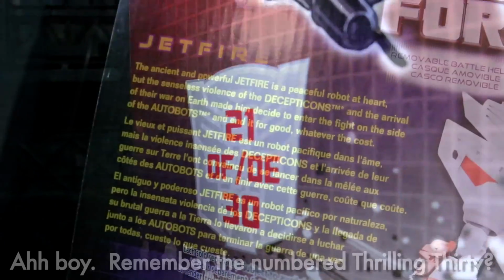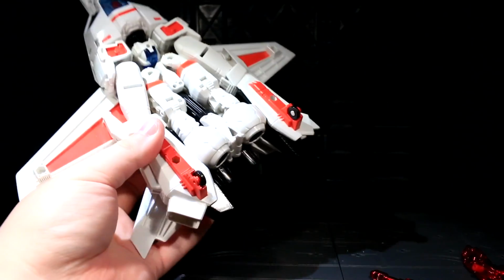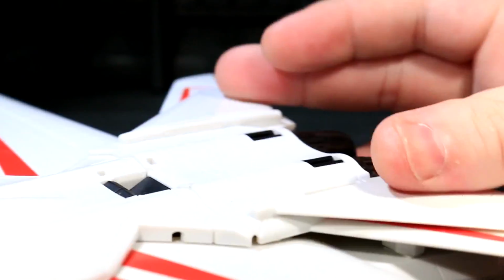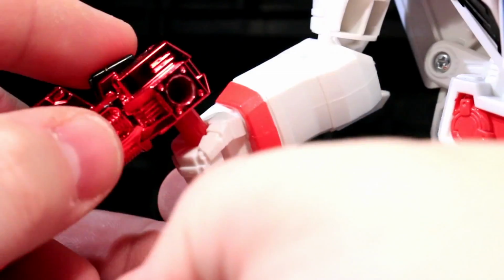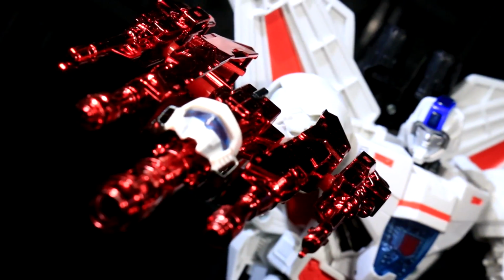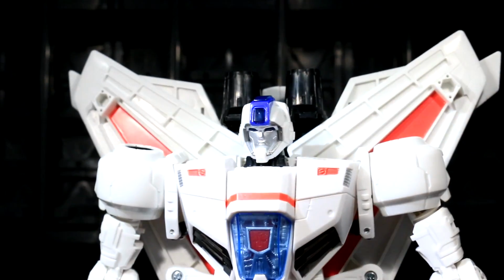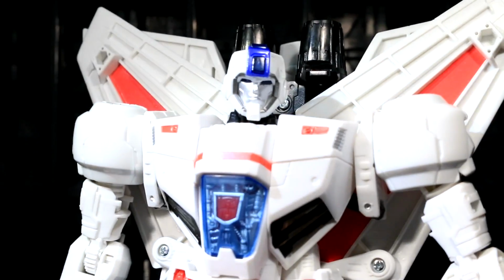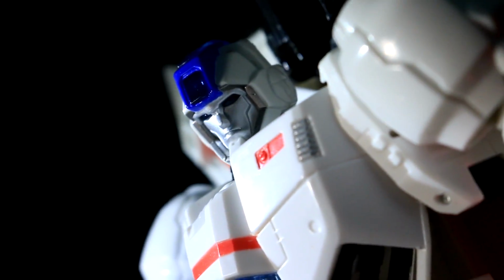Transformers Generations Leader Jetfire - Vangelus Review 294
The Leader pricepoint arrives in the Generations line, on the back of some robotechnically-protocultured Autobot science.